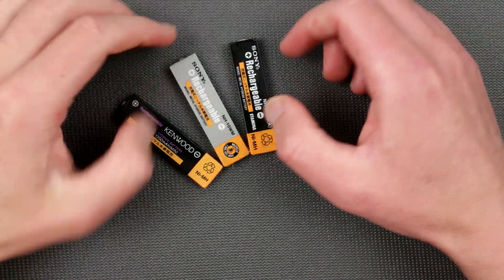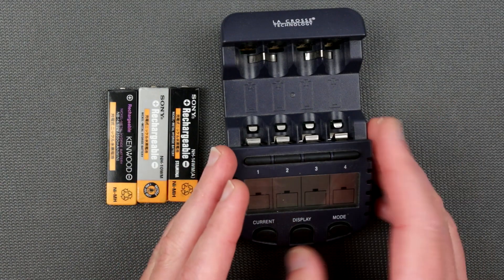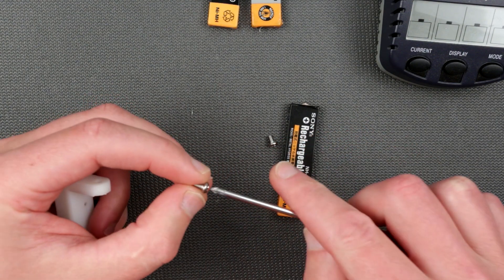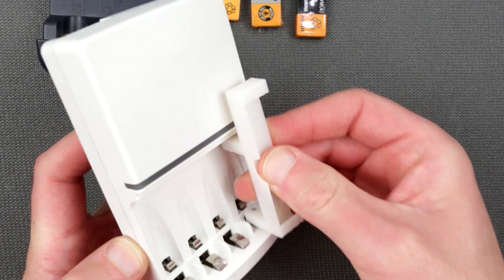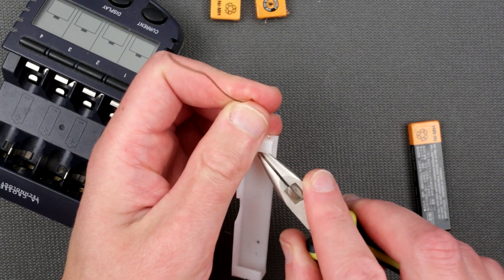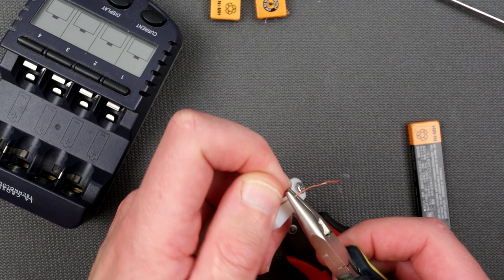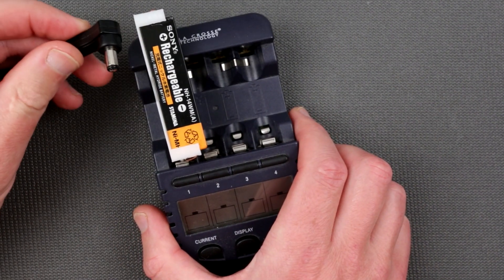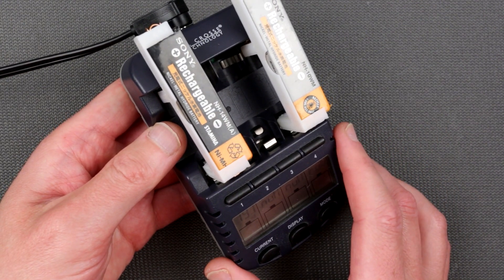My Own 3D Printed Gumstick Battery Adapter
Have designed and manufactured my own 3D Printable Gumstick Battery Adapter
It is easy to put together !
What do you think about it ?